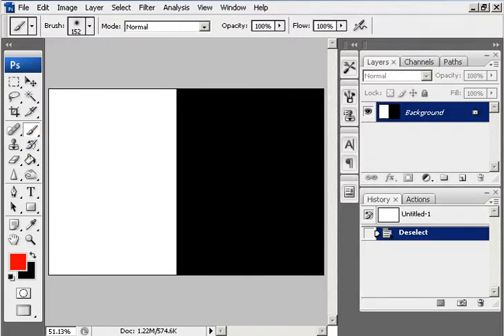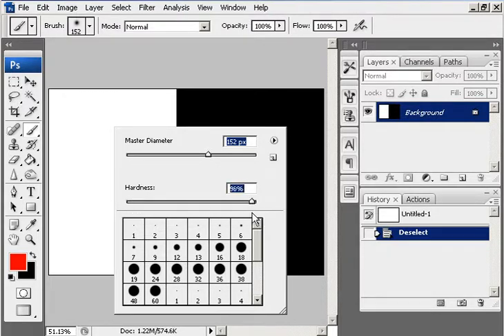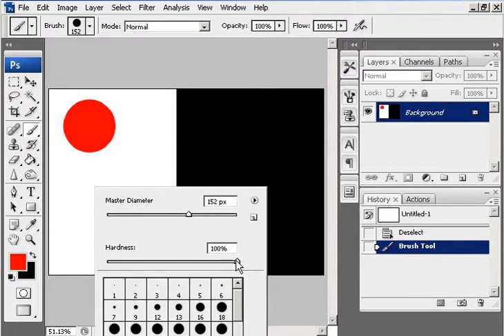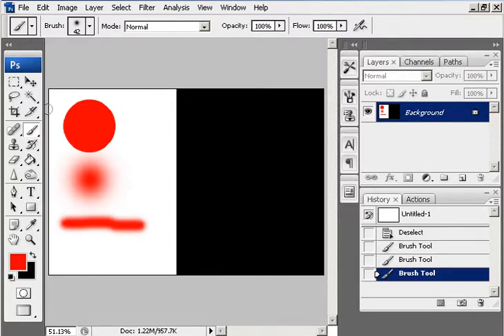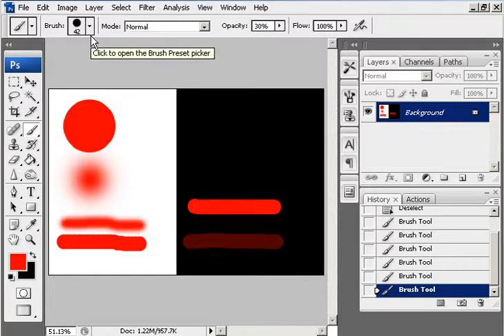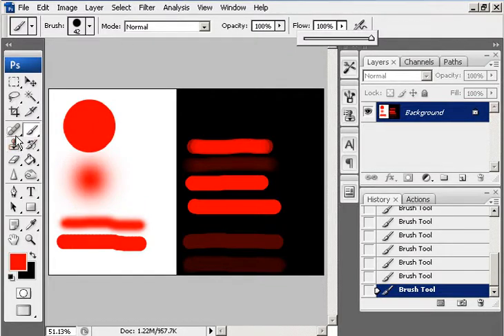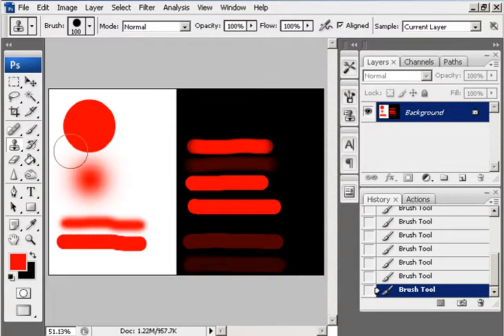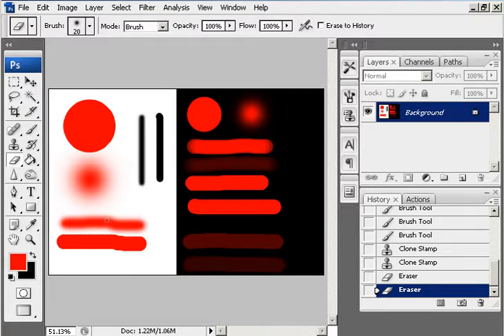Basic Photoshop Brush Controls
Using Basic Brush Controls in Photoshop